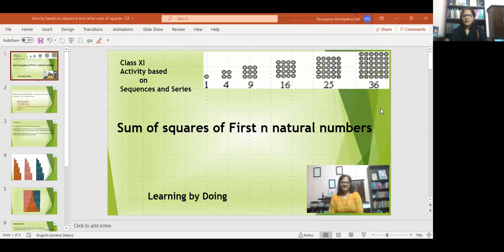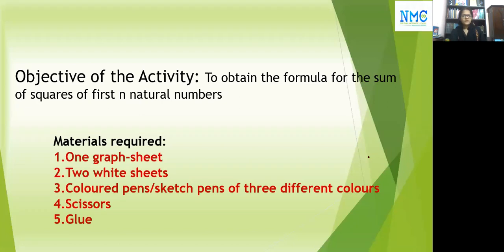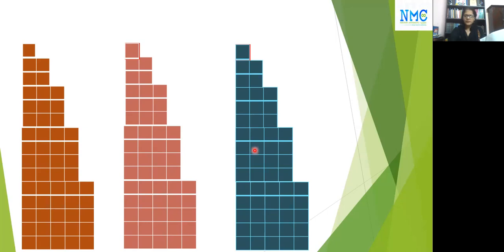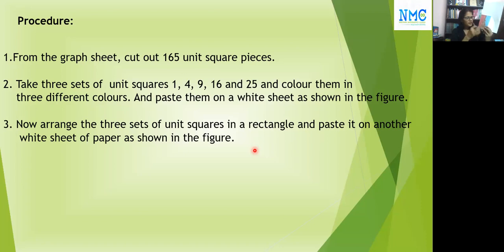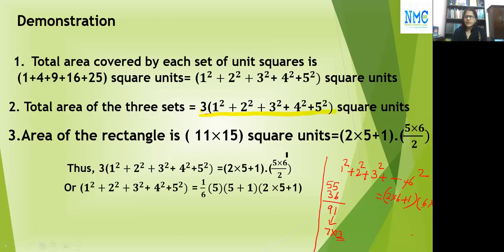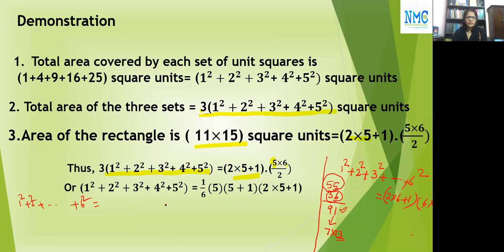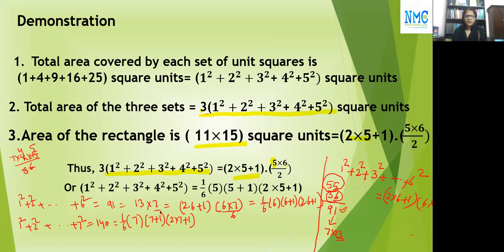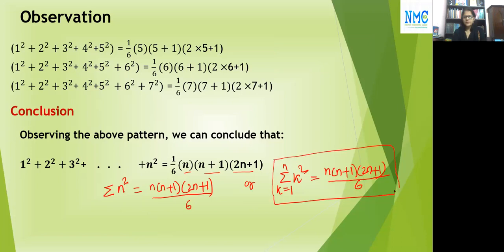Activity based on sequence and series_Sum of the squares of first n natural numbers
Key words:Special series, Sequences and series.
This video explains an activity based on Sequences and Series.
;an activity is conducted to derive the formula for finding the sum of squares of first n natural numbers.